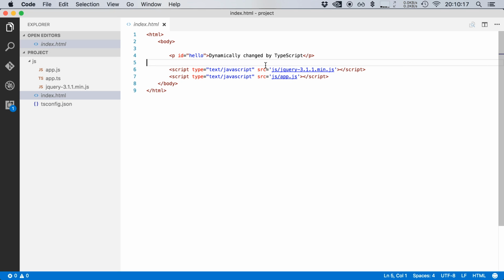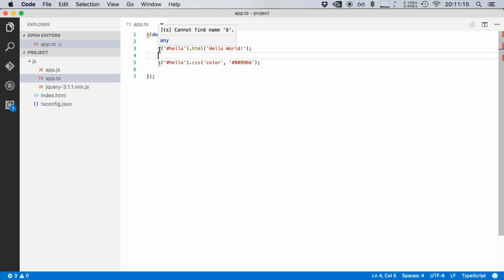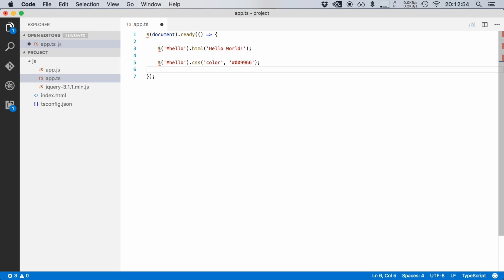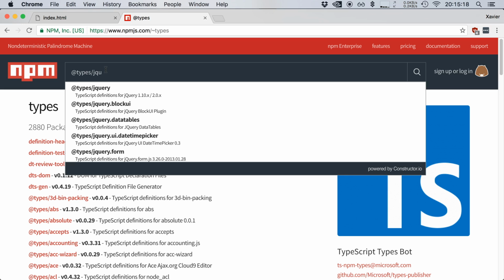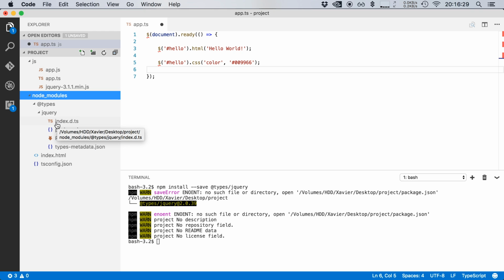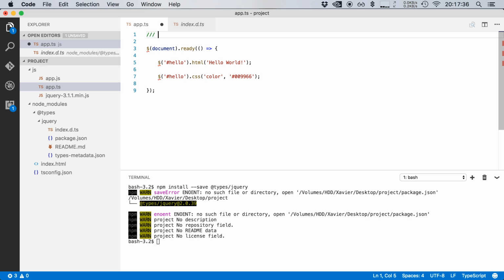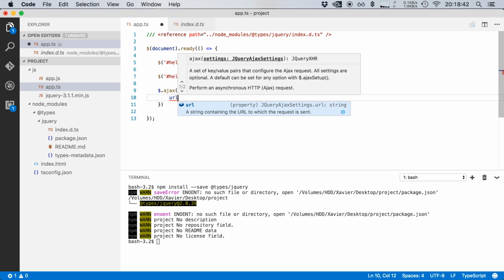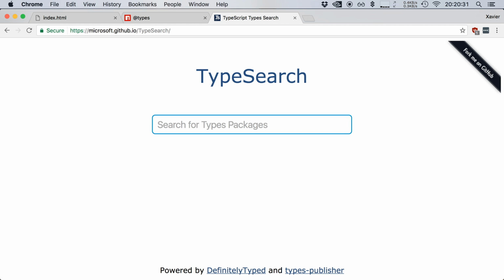Using type definitions (TypeScript tutorial, #9)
Use existing JavaScript frameworks like jQuery in your TypeScript projects. Type definitions bring great autocomplete to libraries and frameworks that weren't written in TypeScript.